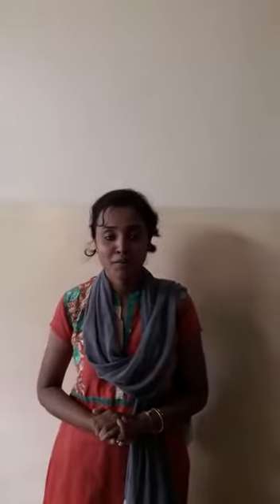Lkg, Hindi + English Rhymes pg-3,5 2/6/20